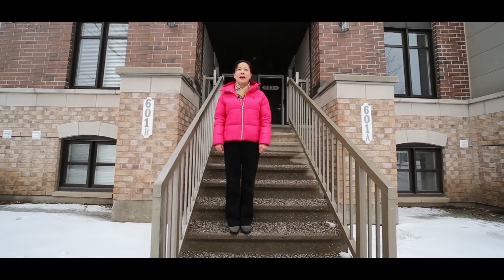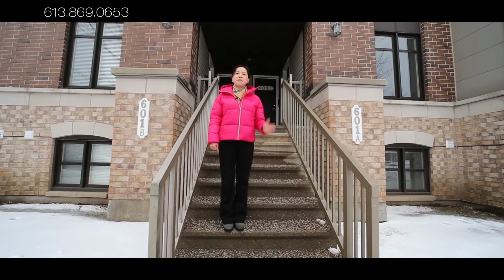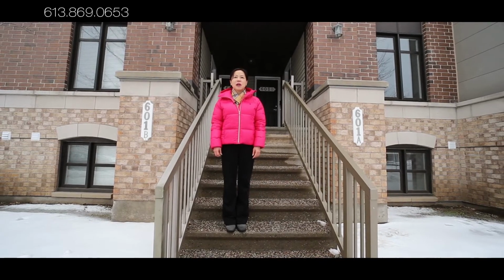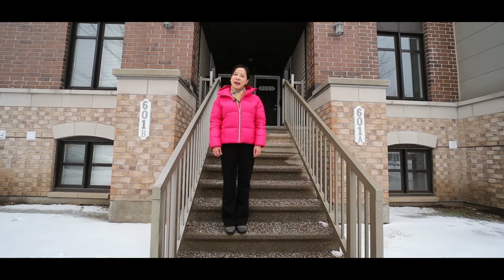New Listing For Sale 601C Chapman Mills Dr in Barrhaven (Sold)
Rebuilt stacked home New from the top to the bottom in very popular Barrhaven region.
Affordable price, low condo fees: $234.84, low insurance :$233, tax:$2700 (approximately)
asking price:$389900.